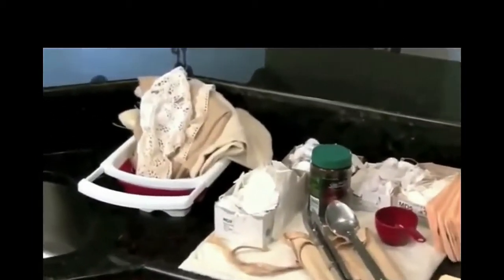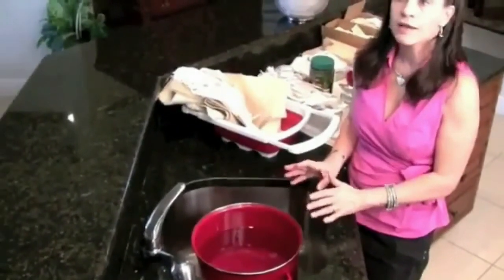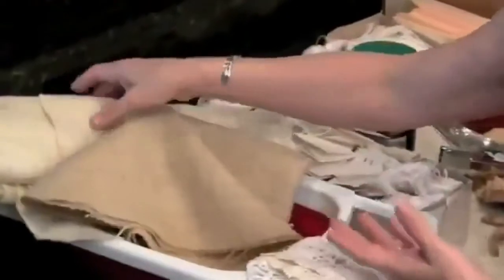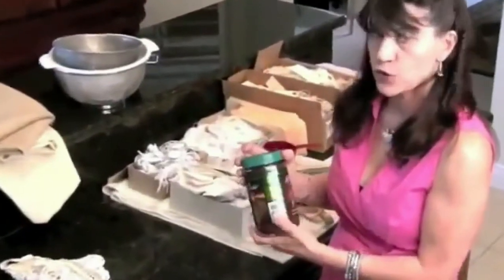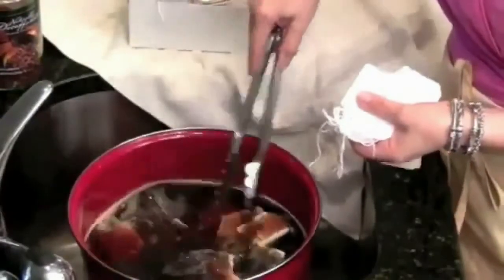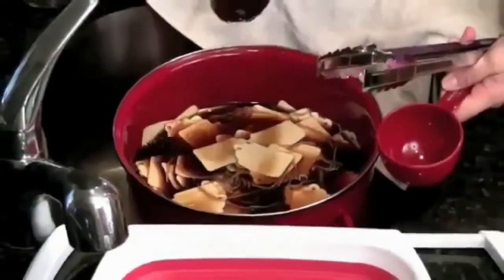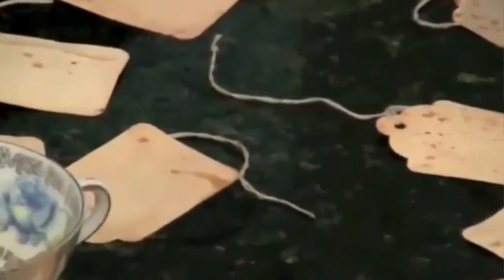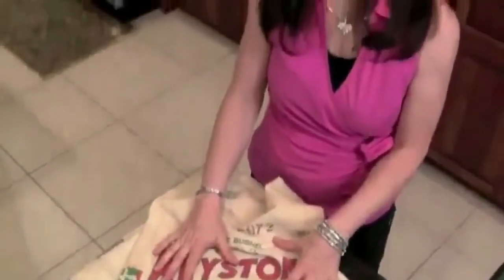COFFEE STAIN(TAGS | CLOTH | ART | VIDEO |Tweetyjill ) , Totally Insane Art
When I was in Florida with my sister about 10 years ago, not 6 as stated in the intro, we made this video. How to make Coffee Stain Tags, cloth. it is an art video and my sister Tweetyjill made the tags. It was made to demo the process at craft shows. I shot the video my sister did the staining. In fact it is the first serious type video I ever shot and edited. The video has just been sitting around for years. I talked with my sister today and she said post it, maybe someone would like to know how the bulk tags are made.
In this Coffee Stain video regular white tags are stained, manila tags, round metal edged tags, cotton cloth and burlap. It is a fun video memory for me as it was made ten years ago while I was on vacation.